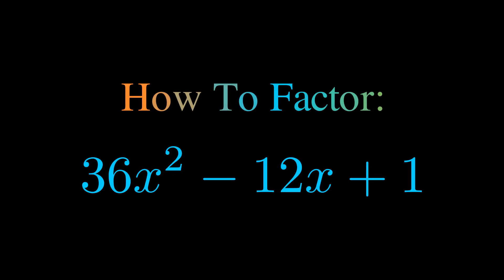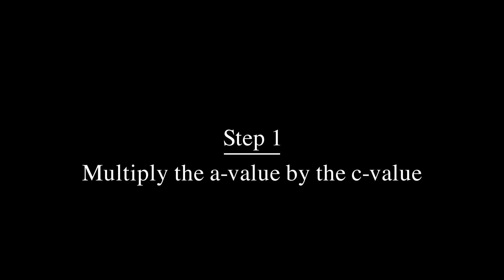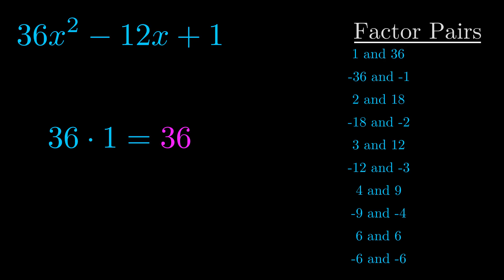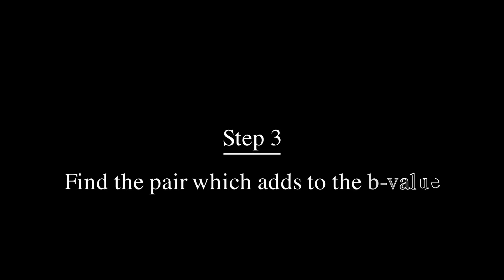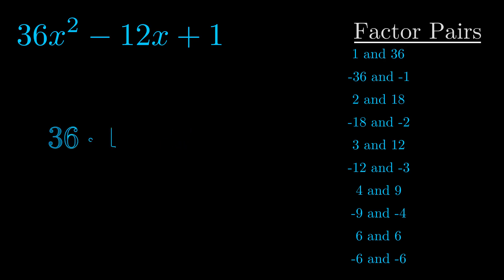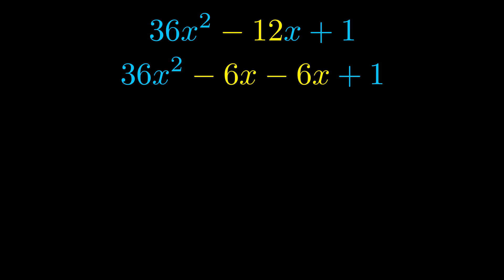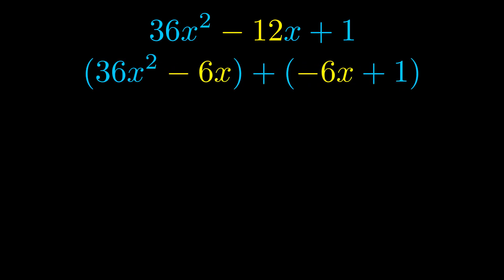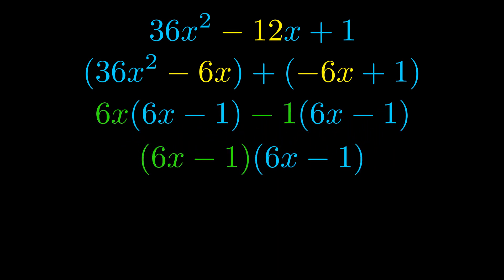Factor 36x^2 - 12x + 1